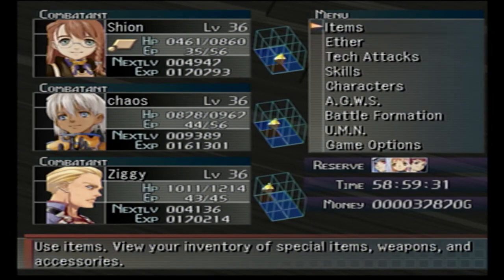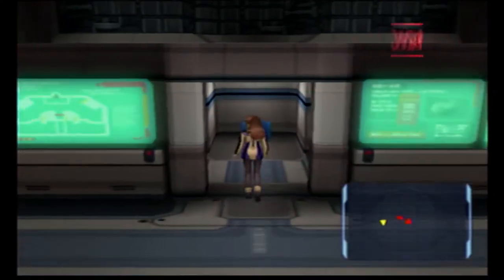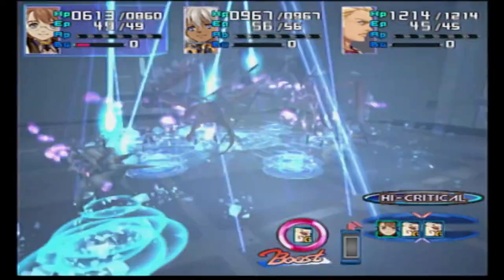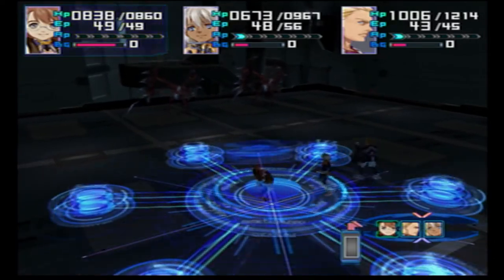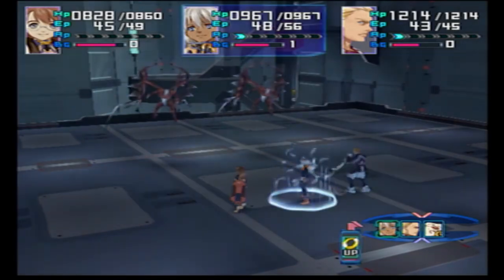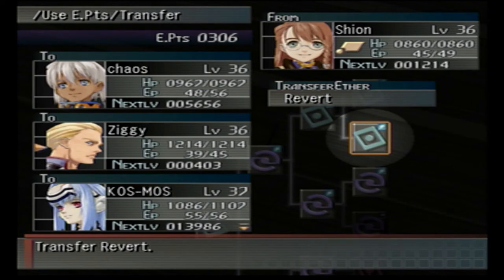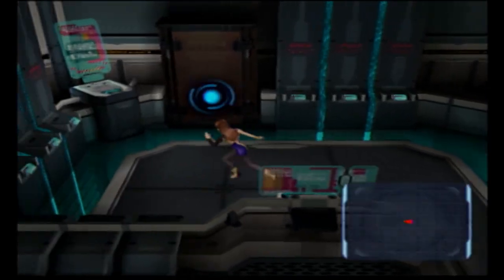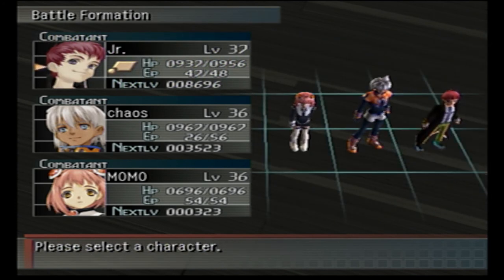Xenosaga I Session 47 // Segment Door 17!